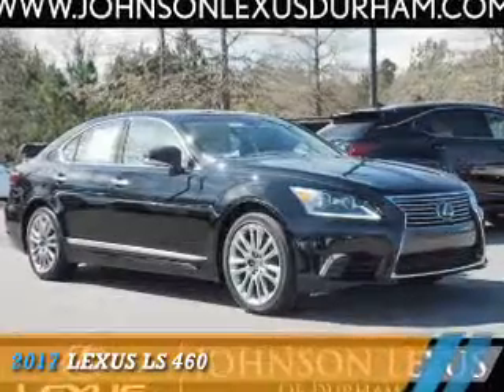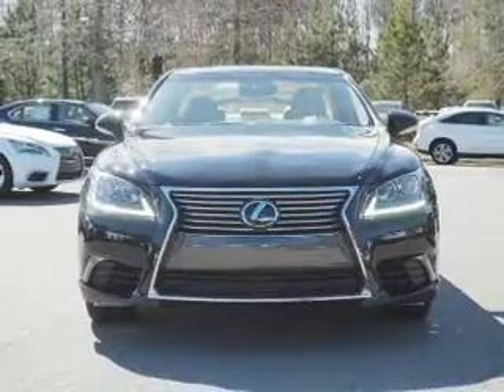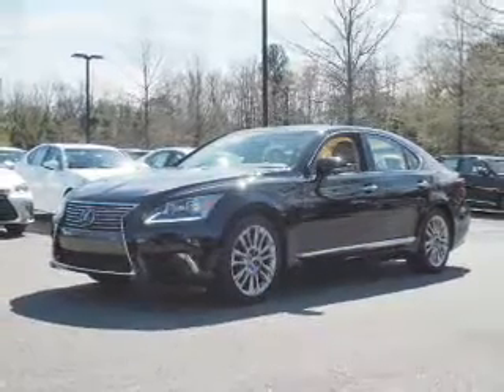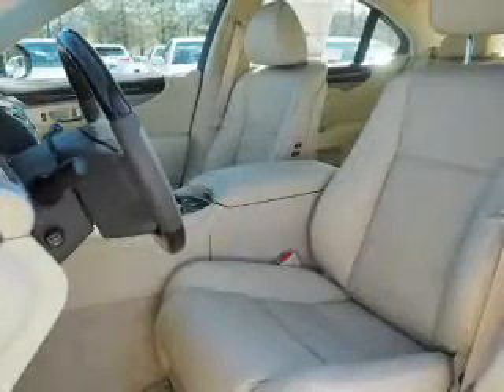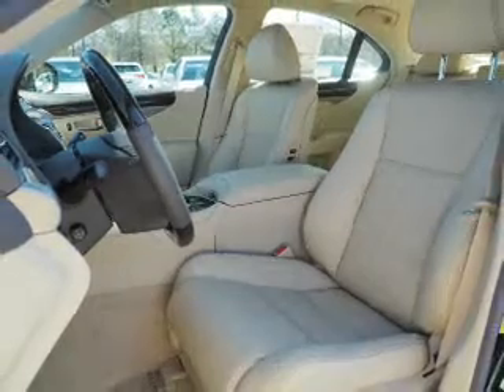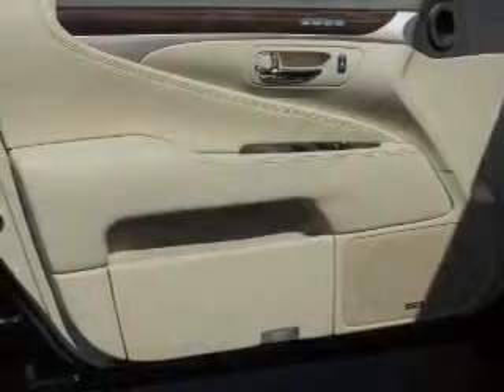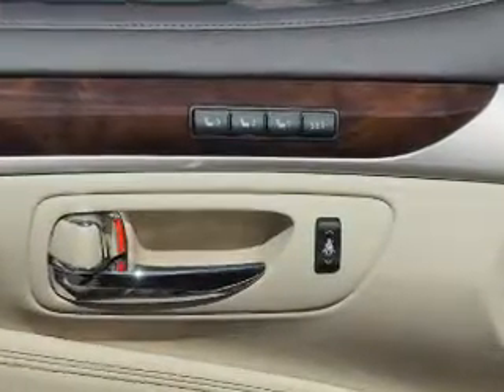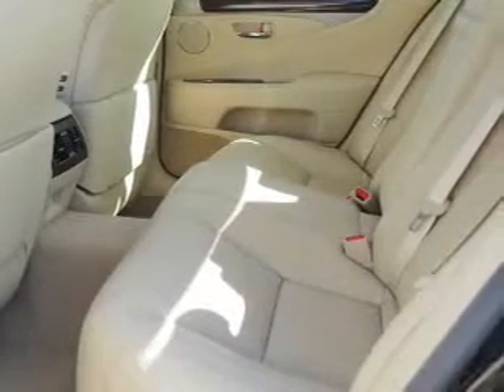2017 Lexus LS 460 for sale in Durham NC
2017 Lexus LS 460 for sale in Durham NC - Stock # D70793
Year: 2017
Make: Lexus
Model: LS 460
Trim:
Engine: 4.6 liter 8 Cylindercylinder RWD
Transmission: 8-Speed Automatic
Color:
Mileage: 4
Address:
VIN:JTHBL5EF0H5145403